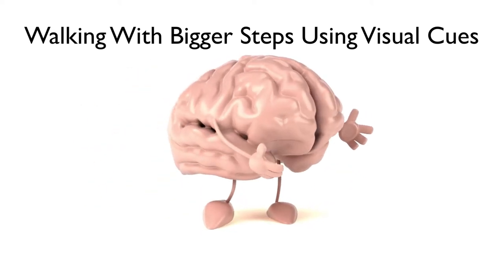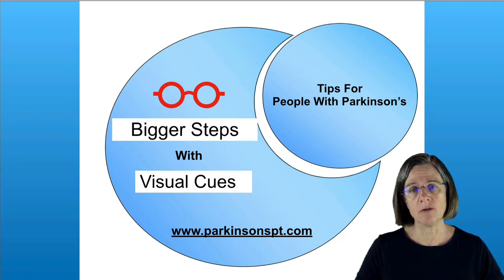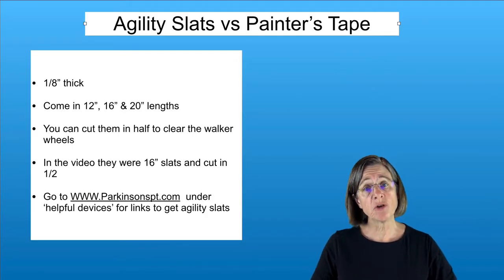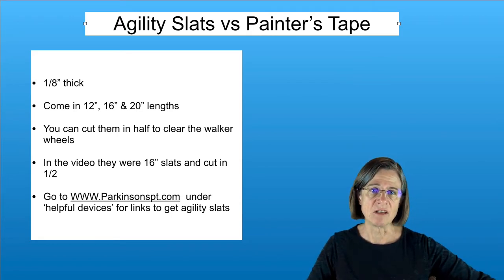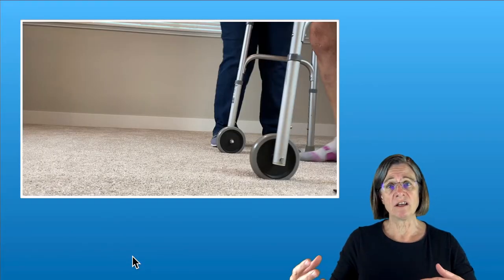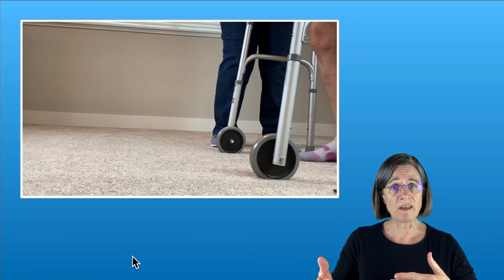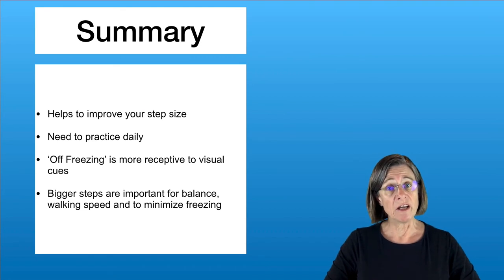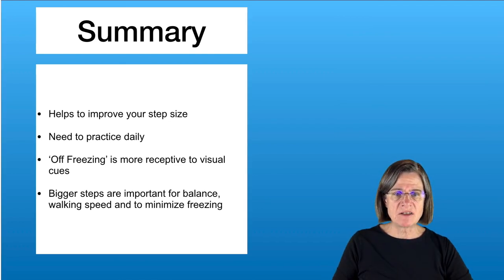How to Walk With Bigger Steps Using Visual Cues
This video explains how to implement a home walking program with visual cues including some tips for people with freezing.